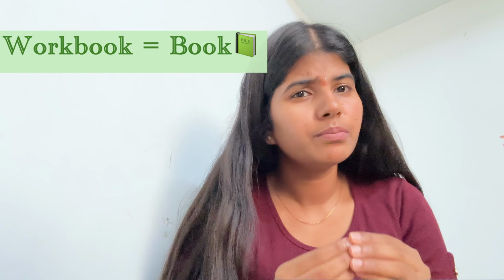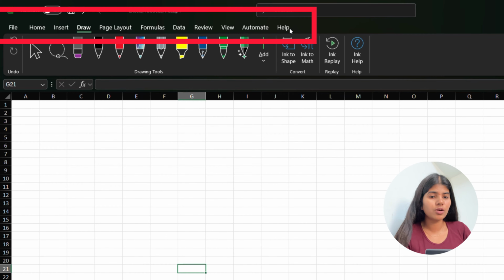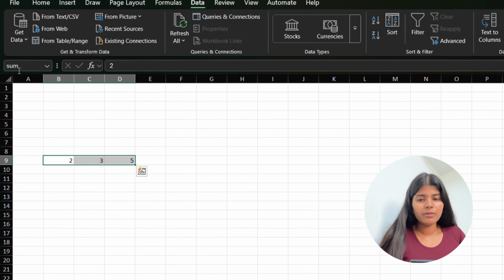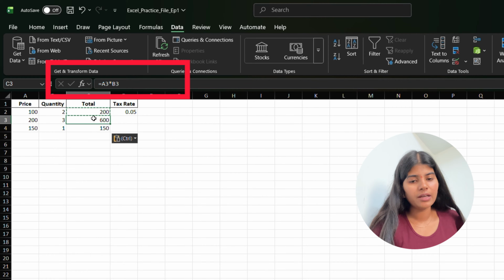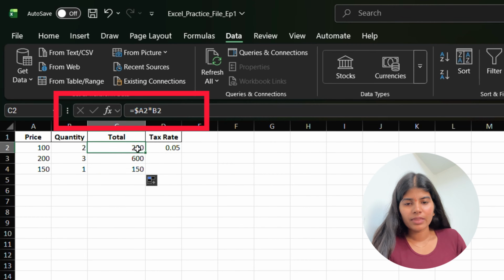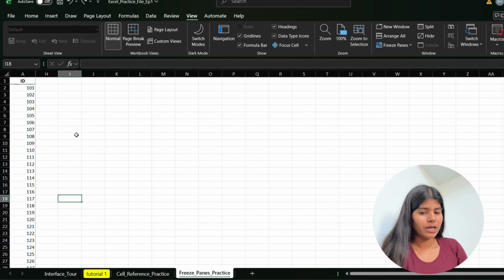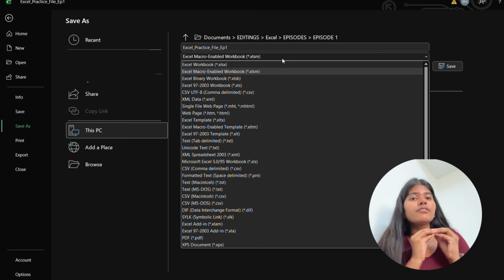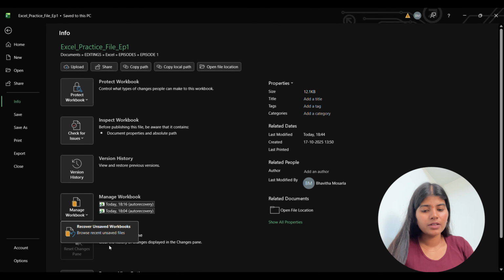Excel for Placements – Episode 1 | Basic Excel Skills Every Student MUST Know 🎓| Bhavitha Mosarla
Welcome to Episode 1 of the Excel Mastery Series!
This beginner-friendly episode will help you understand the Excel interface, sheets, cell references, file types, Freeze Panes, and more.

(Link added in description/pinned comment)

🥳SECRET BOOST:
You don't have a laptop or don't have excel installed in your laptop ? No worries! Just click on the below link :

⏱️ TIMESTAMPS:
0:00 – Intro
0:40 – Practice File
0:56 -- Workbook vs Worksheet
2:24 – Excel Interface Tour
5:06 – Cell References (Relative, Absolute & Mixed)
08:30 – Freeze Panes & Split Windows
09:34 – Excel File Types Explained
11:00 – AutoSave, AutoRecover & File Recovery
12:20 – Quick Recap
13:02 – Practice File Mention
13:12 -- Secret Boost
19:00 – Outro & What’s Next

📌 WHAT YOU’LL LEARN IN THIS EPISODE:
• Ribbon, Formula Bar, Name Box, Status Bar
• Relative, Absolute & Mixed Cell References
• Freeze Panes & Split Windows
• Excel file formats — .xlsx, .xlsm, .csv, .xlsb
• AutoSave, Version History & Recovering Unsaved Files

🧩 EPISODE ROADMAP:
Episode 1 — Excel Interface & Basics
Episode 2 — Data Entry, AutoFill, Flash Fill & Formatting
Episode 3 — Filters & Sorting
Episode 4 — Basic Formulas
…many more coming!

💬 Have doubts? Drop a comment — I reply personally.